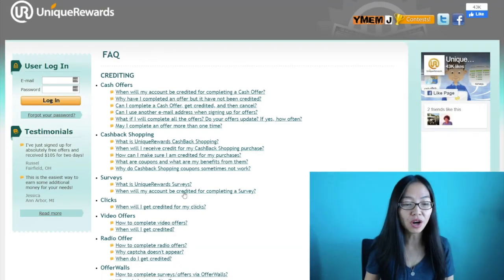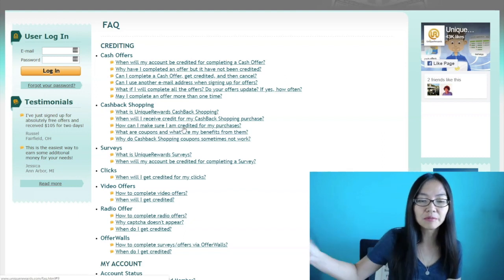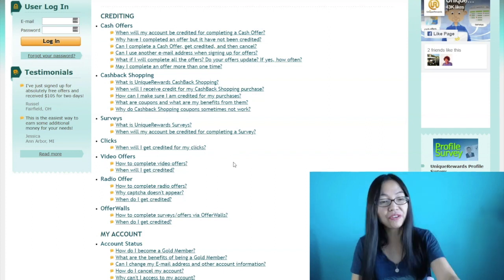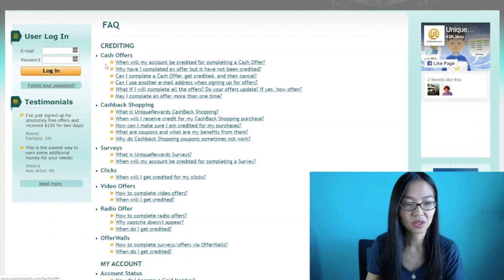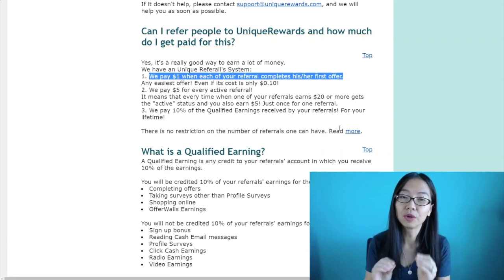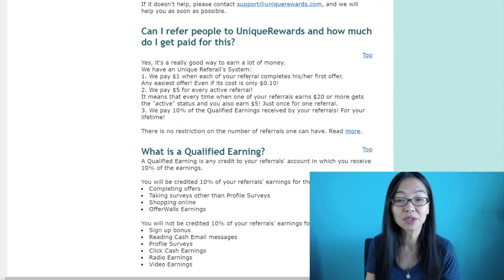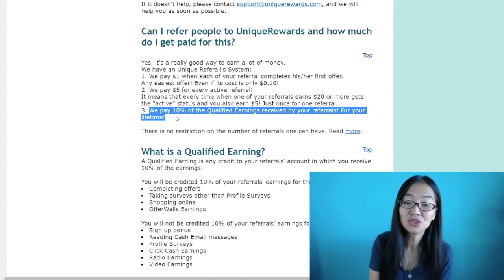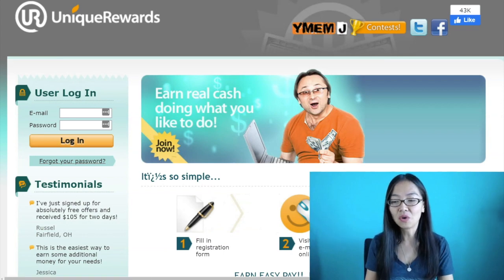[EASY Method] How To Make Quick Paypal Money Online! No Skills!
In this video, I show you how to make quick PayPal money online with no skills with this one website.

You won’t be wasting time collecting points as you’ll be making cold, hard cash only. You will need access to PayPal and you’ll earn by just answering easy questions, watching videos, try offers, listening to the radio, clicking on ads, and so much more.

I even show you a way to make some passive income! But, this method won’t make you tons of money, if you want to make way more than what this site offers, you’ll need to check out my #1 recommendation for making REAL money

My own results and results I show of others are not typical, and the results of others are not verified by me.  Your results will vary and there is no guarantee that you will earn any money using the techniques and ideas mentioned in this video. Your level of success in attaining the results claimed in this video will require hard-work, experience, and knowledge. We have taken reasonable steps to ensure that the information on this video is accurate, but we cannot represent that the website(s) mentioned in this video are free from errors. You expressly agree not to rely upon any information contained in this video.